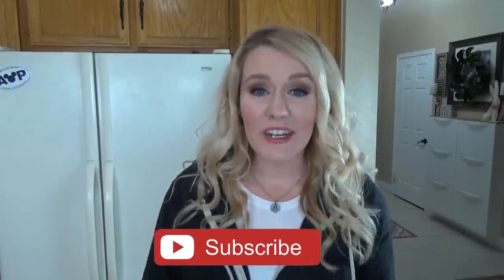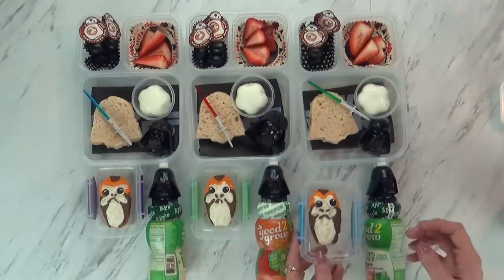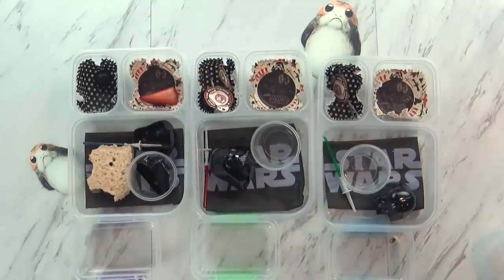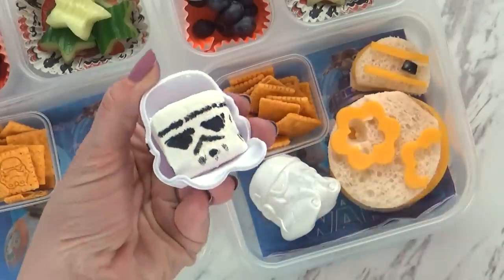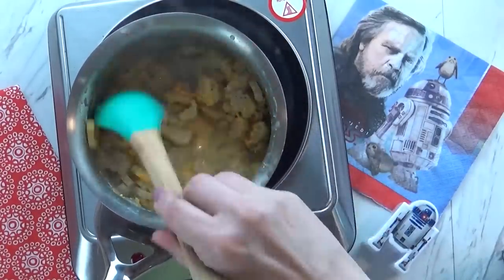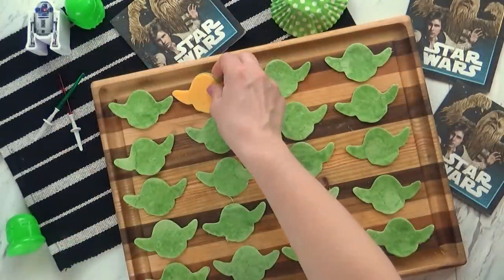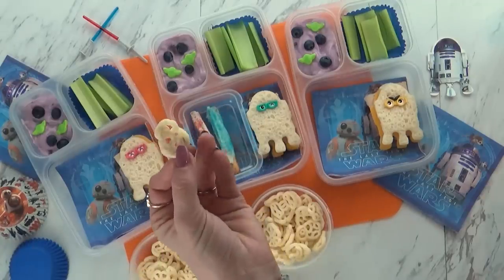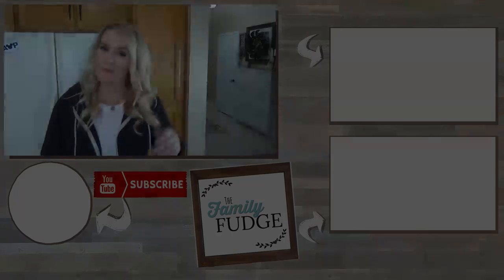Fun STAR WARS Themed Lunches for KIDS! 🌌 Bunches of Lunches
The kids have a fun time dressing up as favorite star wars characters in this video! So many fun and easy STAR WARS Themed Lunches for KIDS! + What They Ate

Star Wars cutters on Amazon
Other fun starwars decorations
where to find some other lunch supplies